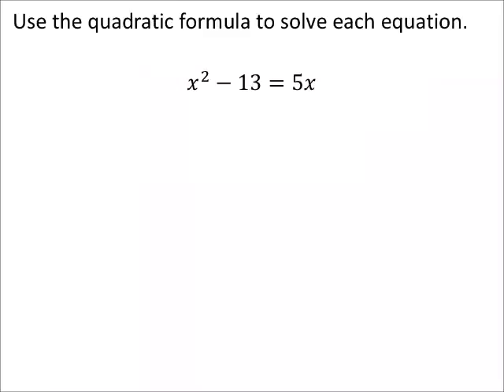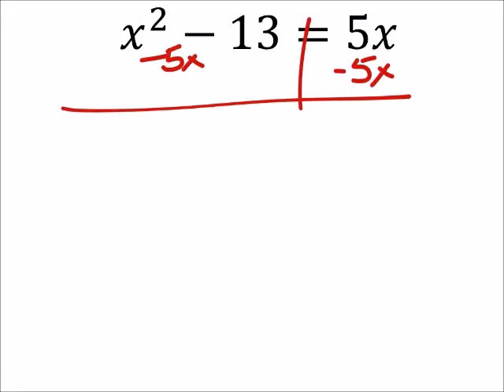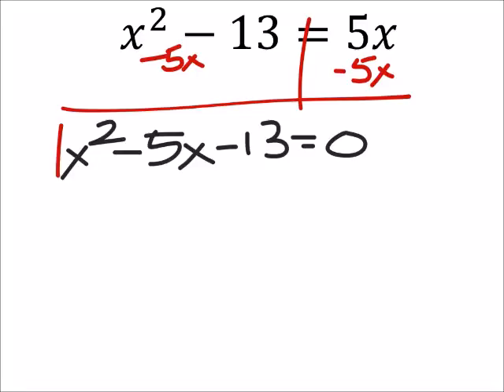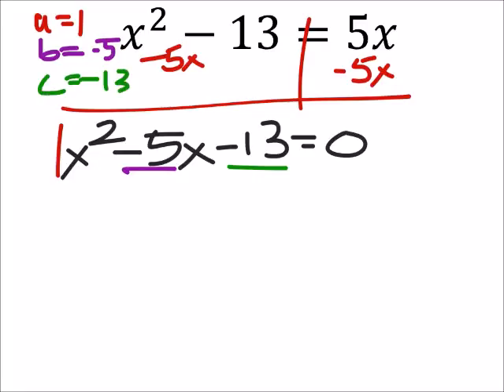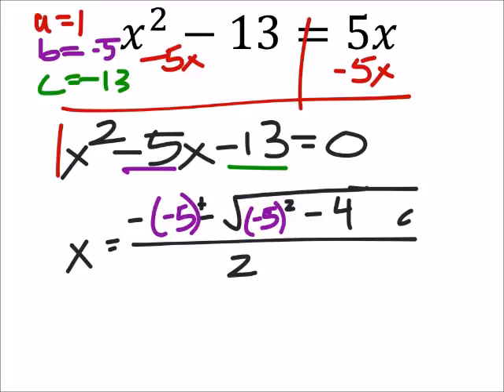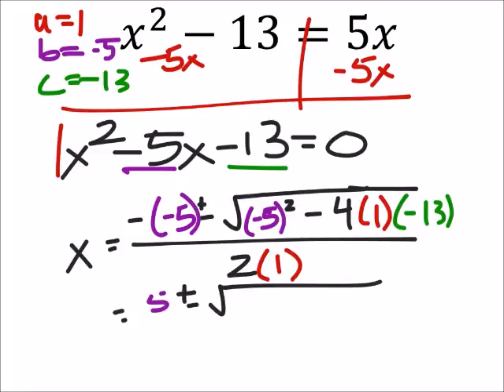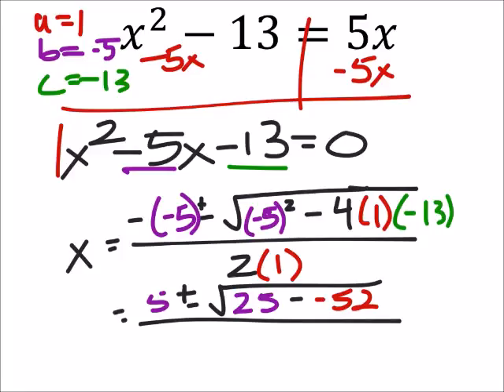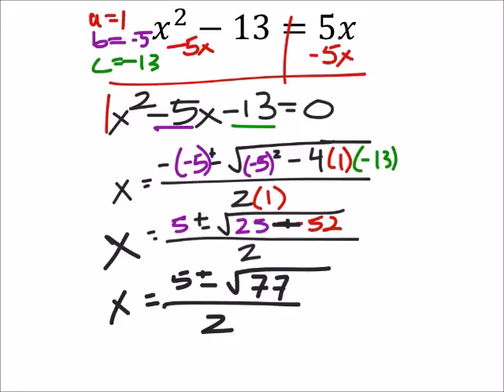Use the Quadratic Formula to Solve the Quadratic Equation (a MATH 1010 Problem)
The problem:
Use the quadratic formula to solve each equation.

𝑥^2−13=5𝑥

The solution:
(5±√77)/2